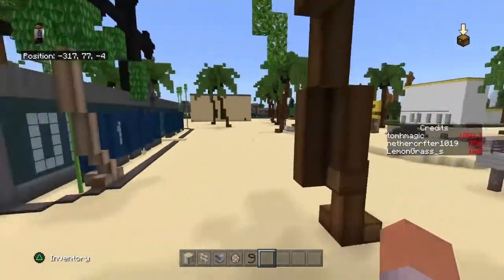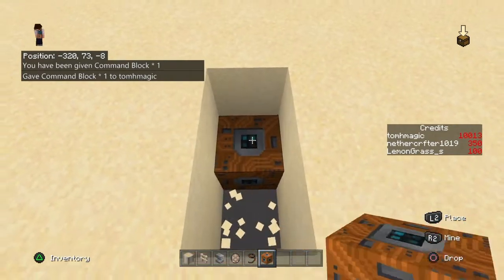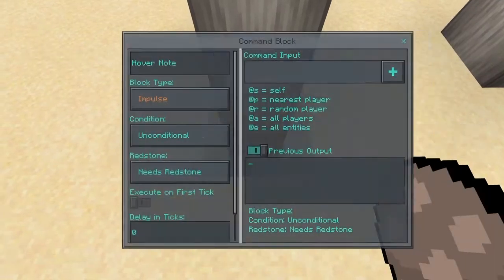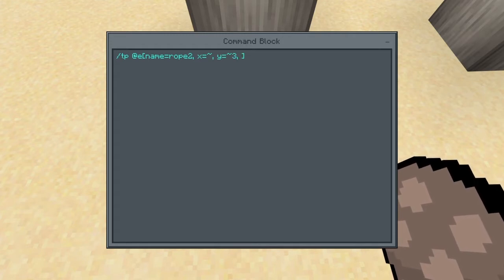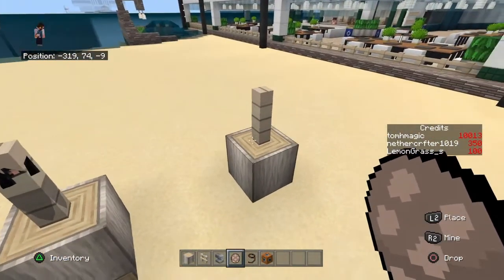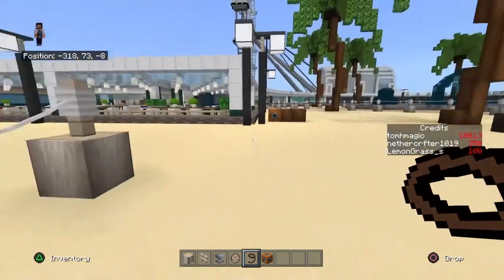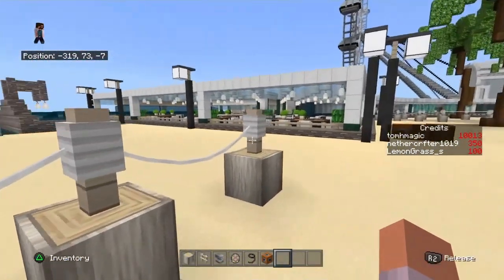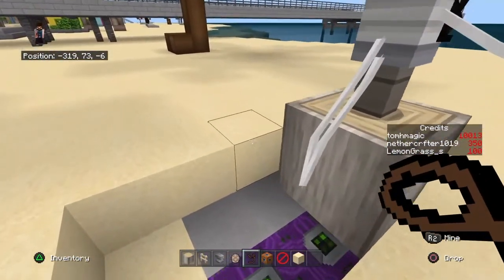Rope fence minecraft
Rope fence for Minecraft map building

Codes:
First code for keeping rabbit in place
/execute @e[name=rope, x=~, y=~3, z=~, r=1] tp @e[name=rope] ~~3~

Second for hiding rabbit
/effect @e[name=rope] invisibility 1 1 t